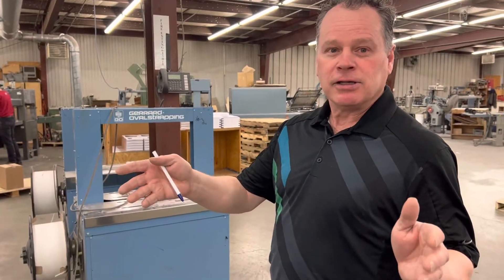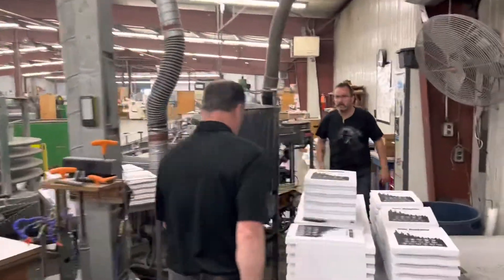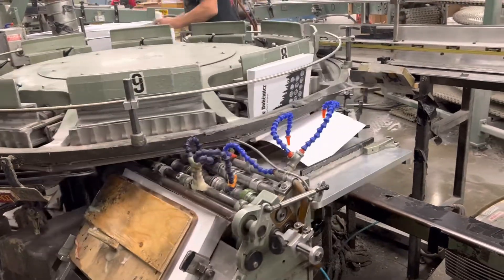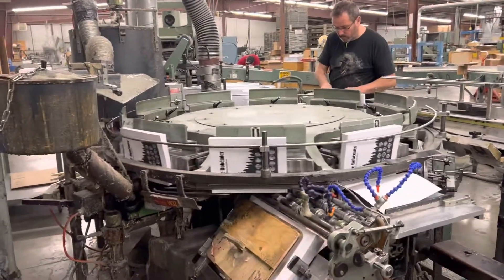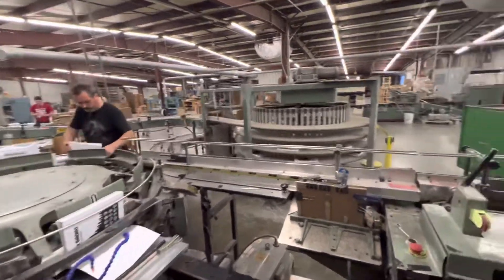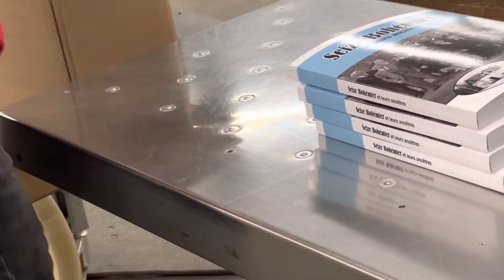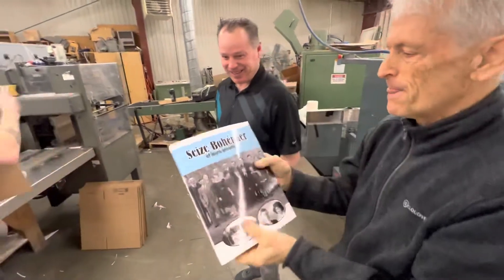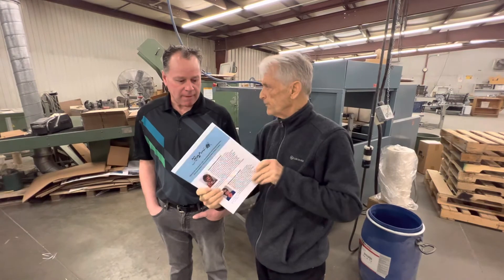How the books are bonded / commant les livres sont lier